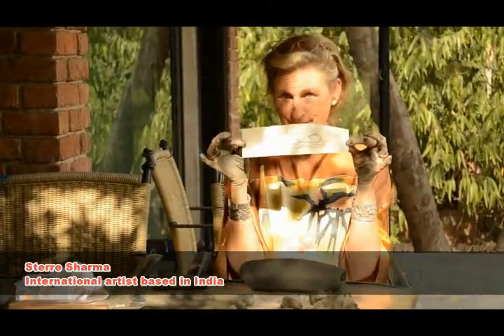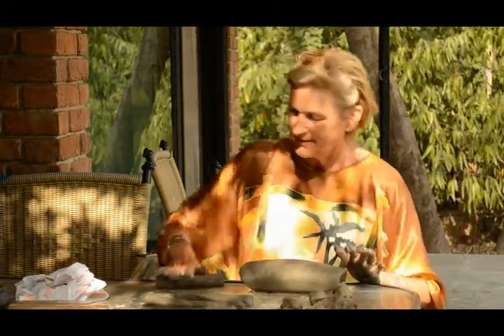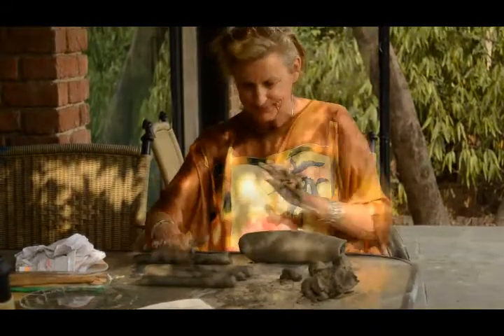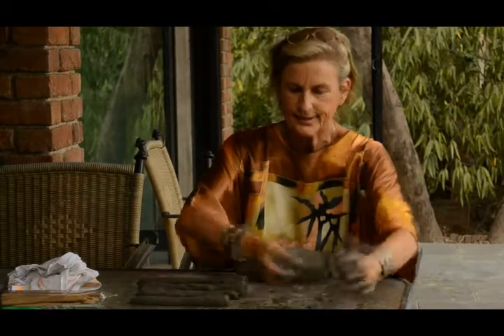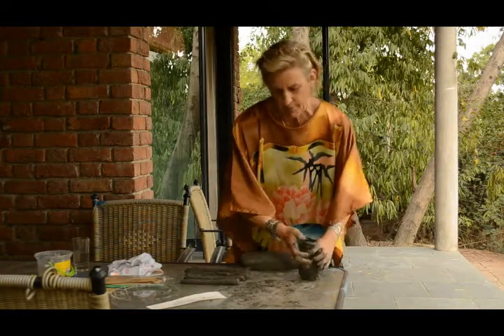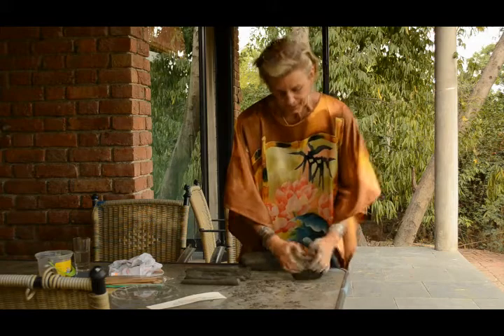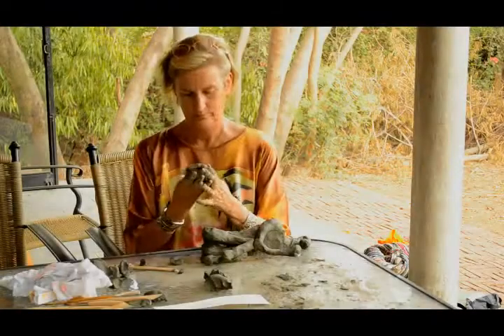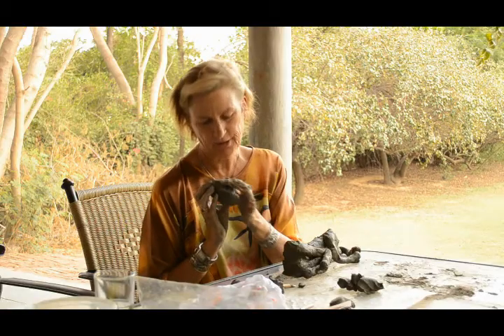Making of monkey by Sterre Sharma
Making of monkey by Sterre Sharma. Art, Paint, Painting, Animals, dogs, Monkeys, Cats, Indian art